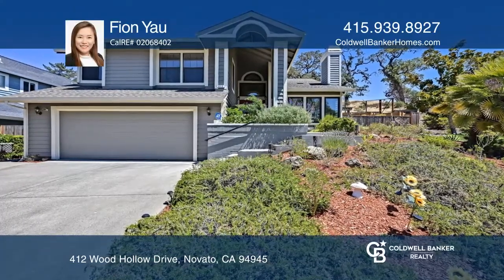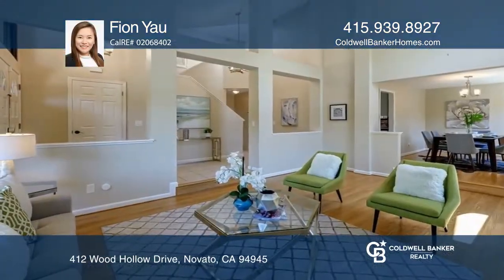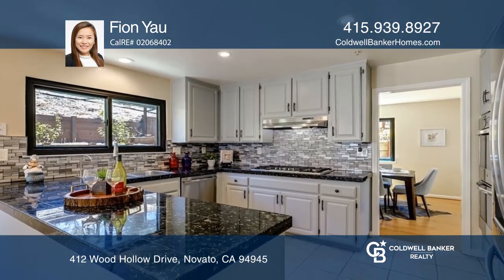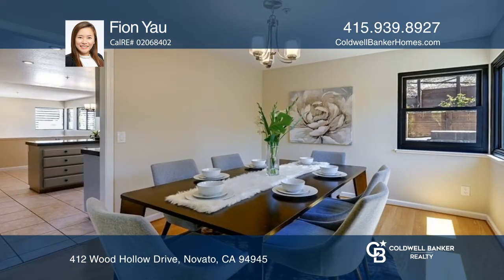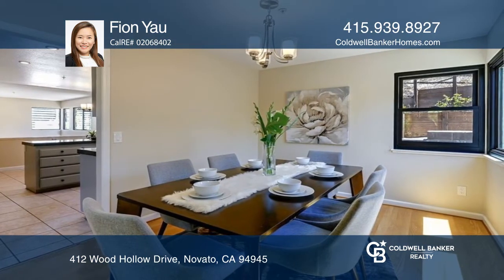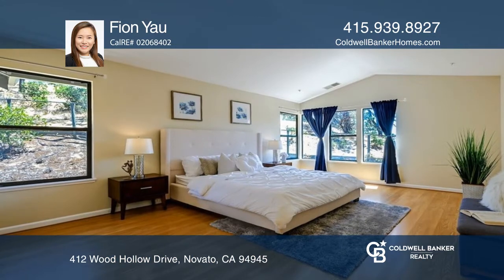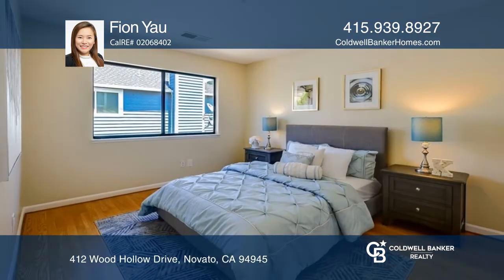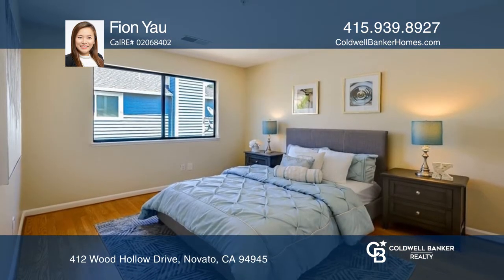412 Wood Hollow Drive Novato, CA | ColdwellBankerHomes.com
412 Wood Hollow Drive, Novato, CA

Incredible Price! Situated on approximately 1.05 acres in sought-after Partridge Knolls with dedicated open space behind the property. This gorgeous multi-level home includes a stunning entry with 10-foot cathedral ceilings and formal living and dining. The kitchen has been remodeled with newer stai